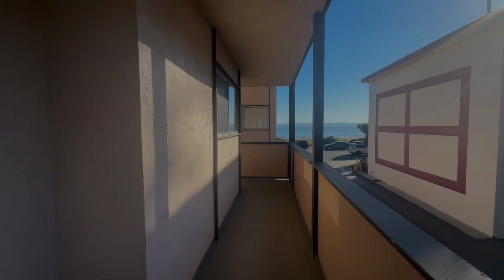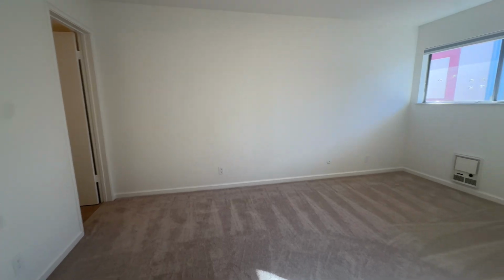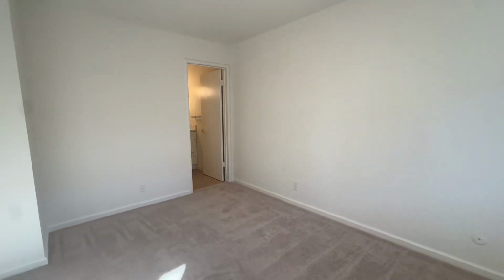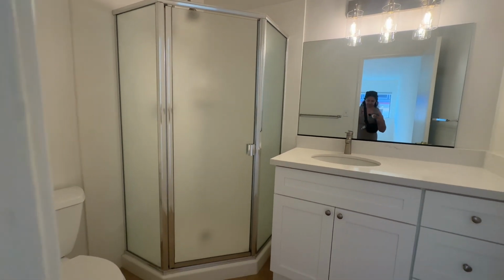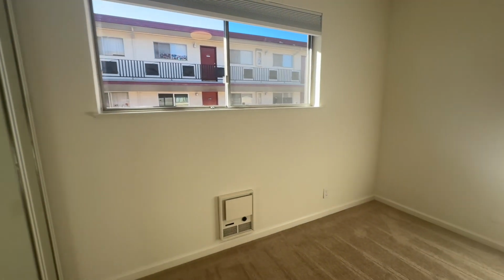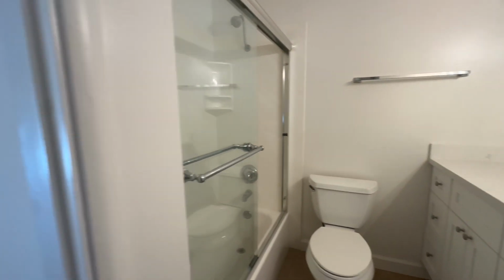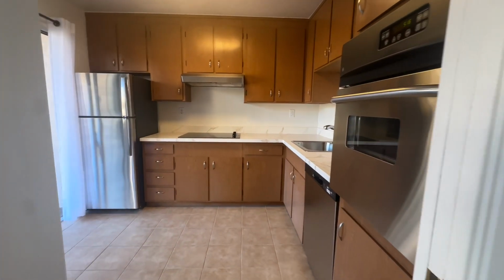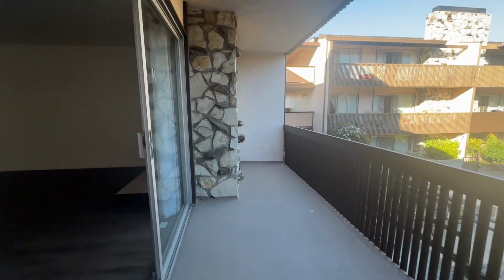2001 Shore Line 2 Br, 2 Ba with laundry and parking!